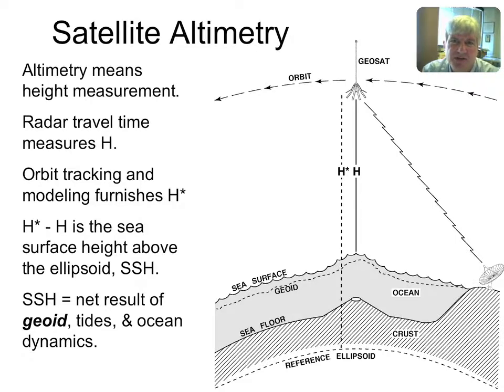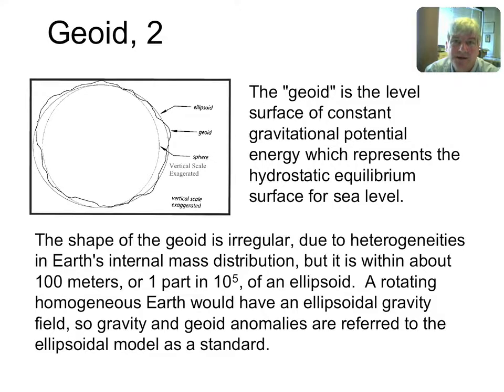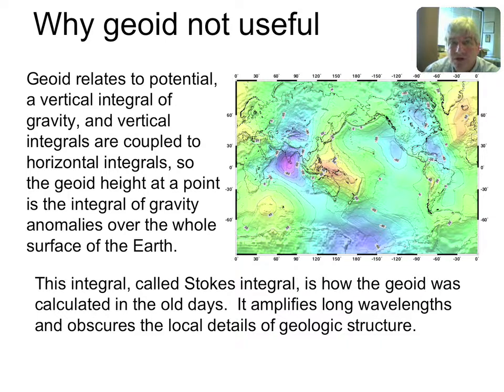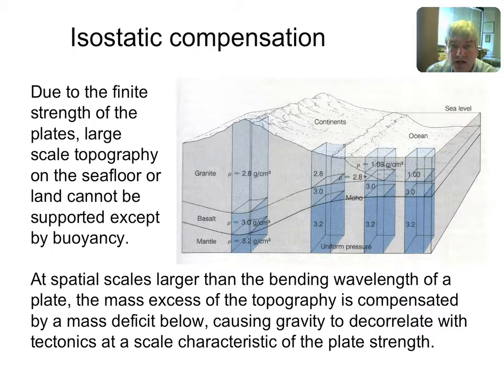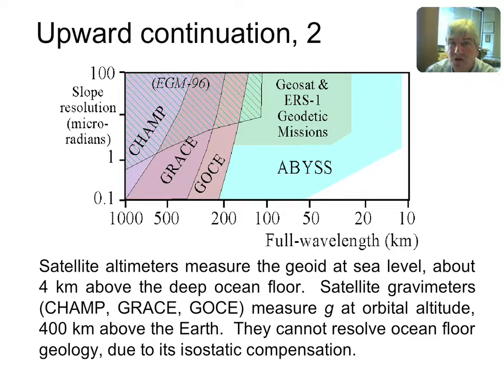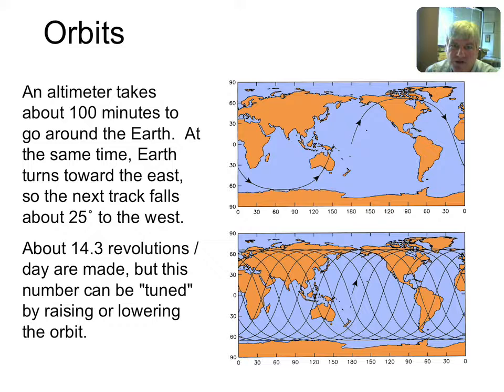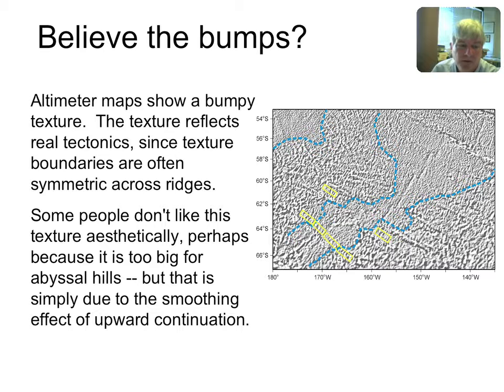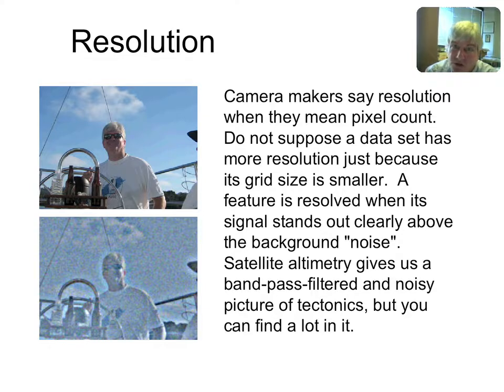Resolving seafloor tectonic fabric with satellite altimetry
Dr. Walter H.F. Smith (NOAA Laboratory for Satellite Altimetry) gave a guest lecture via Skype in Fall 2008 for a graduate class on Advanced Plate Tectonics in SOEST, University of Hawaii at Manoa.  The students recorded the lecture and produced video podcasts of the event.  This is one of 8 such lectures from the course which was taught by Prof. Paul Wessel.

ABSTRACT:

"Satellite altimeters employ an Earth-orbiting radar to measure sea surface height (SSH), wind speed and wave height.  Prior to 1995 these data were available only along widely spaced profiles, limiting their use in tectonic studies.  In 1995 data became available along a spatially dense (~4 km) network of profiles, making it possible to map the tectonic fabric of the ocean floor via gravity anomalies manifest in the SSH data.  My 1998 paper "Seafloor Tectonic Fabric from Satellite Altimetry" (Annual Review of Earth and Planetary Sciences 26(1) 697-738) is a good introduction and overview but is too pessimistic about the available spatial resolution.  In the decade since, the raw radar waveforms have been reprocessed, cutting the noise level in SSH by nearly half, resulting in improved resolution of seafloor geology.  In this talk I will try to give a taste of altimetry, gravity and geoid, filtering operators such as upward and downward continuation, "optimal" filters, and a geophysically intelligent definition of 'resolution'."